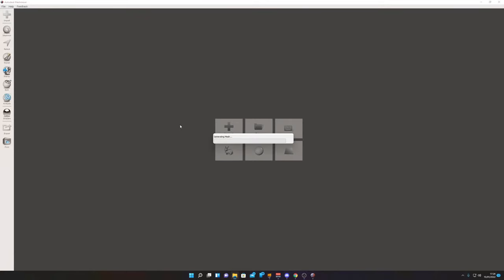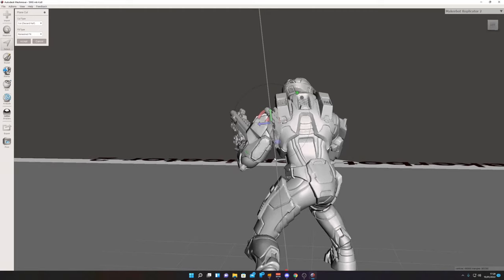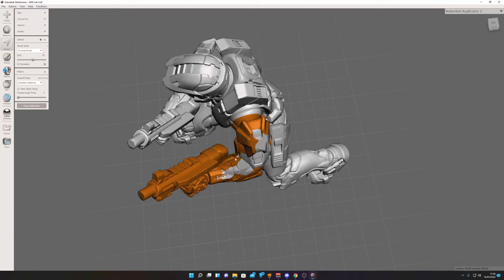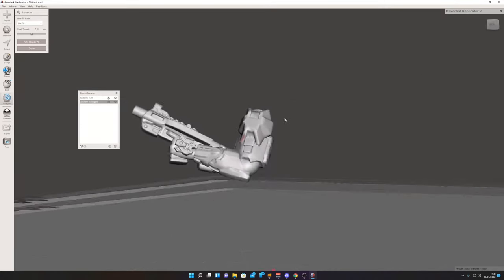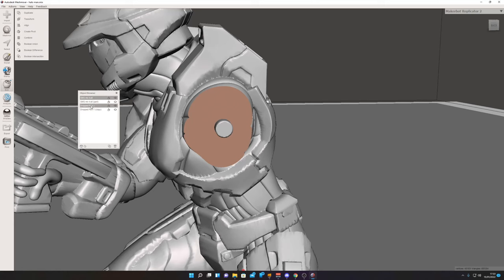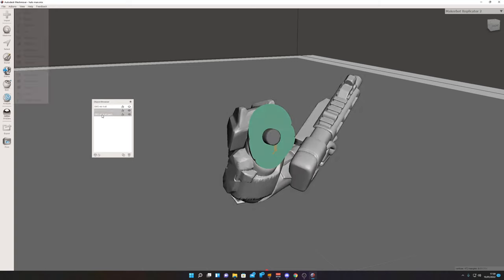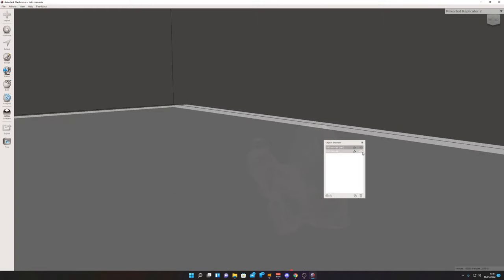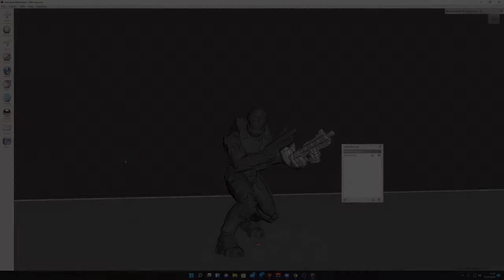Separate Large STL Files Into Multiple Pieces & Add Locator Pins Using Meshmixer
Tutorial on how to separate large STL files into Multiple Pieces & Add Locator Pins Using Meshmixer for 3d Printing